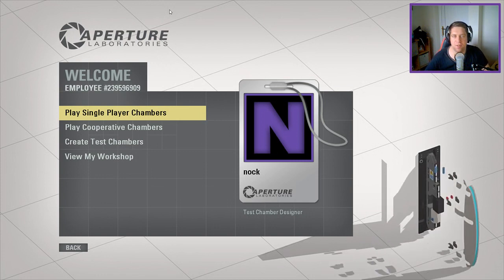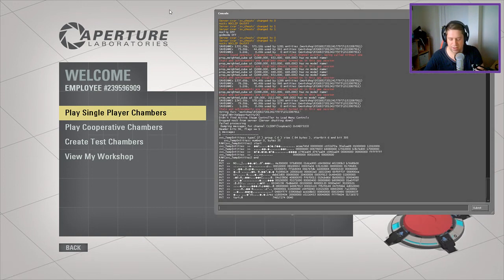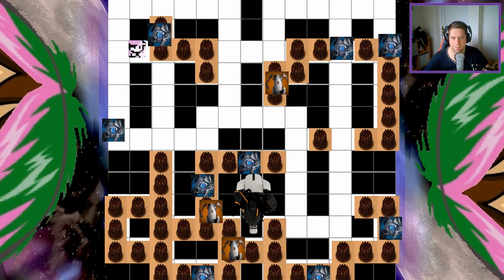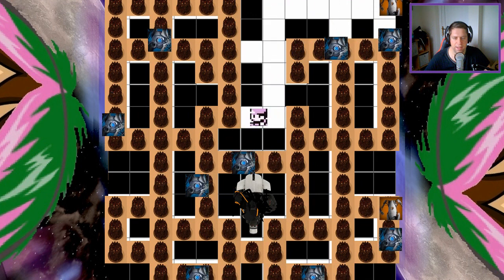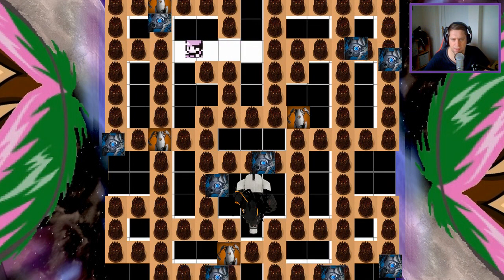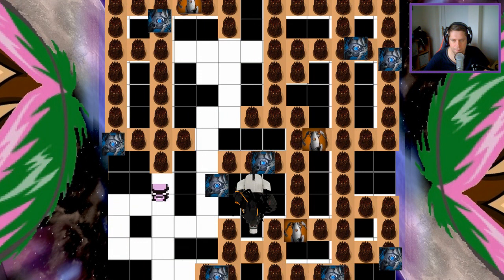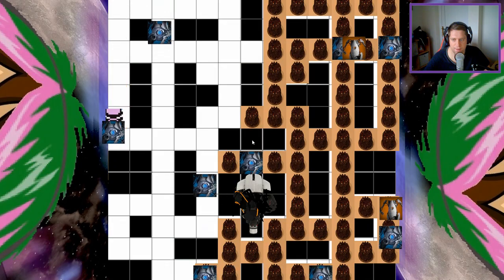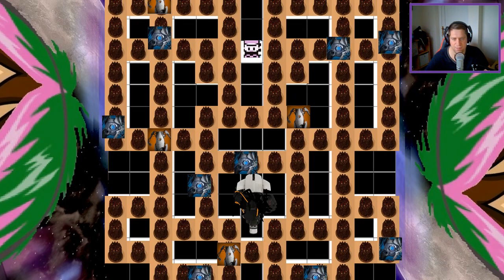[Portal 2] "Pacman19" by Slyceth